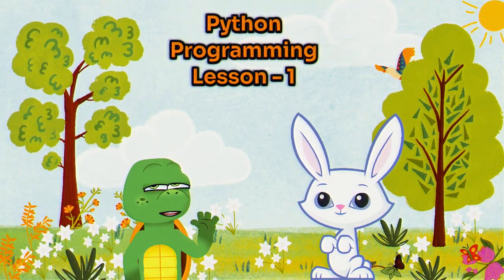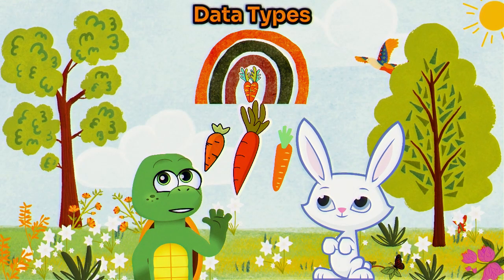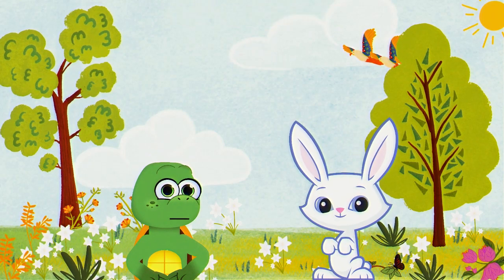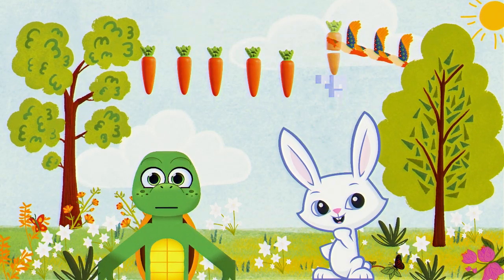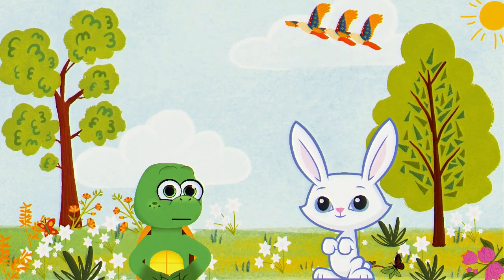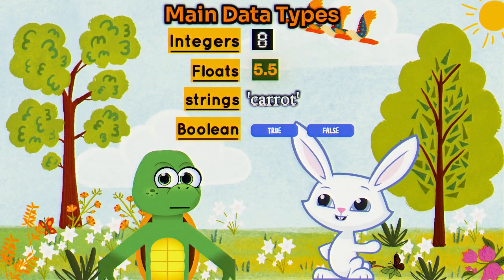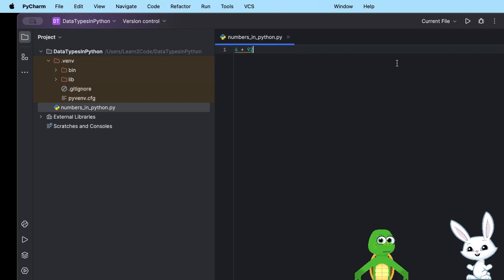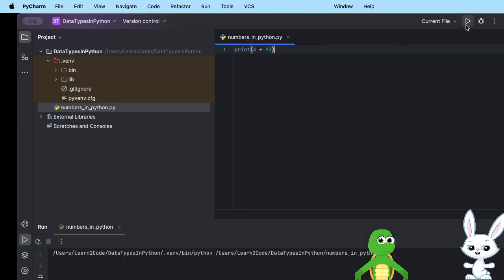Python Data types - Python Lesson 1 - Youtube Kids Edition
This video covers datatypes in Python.